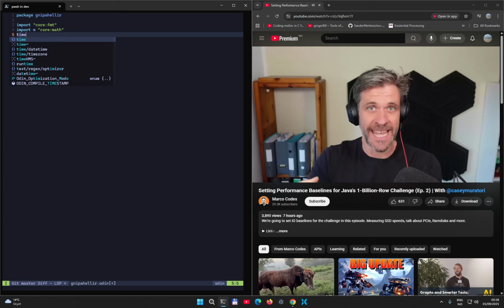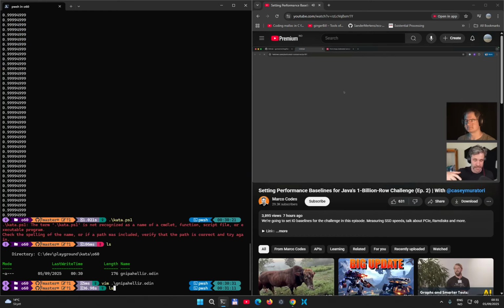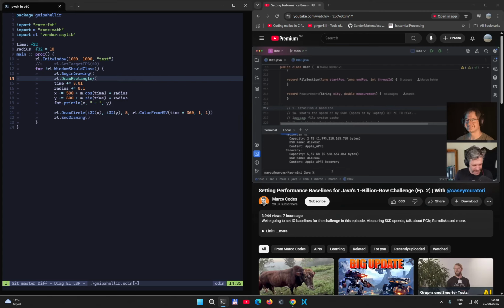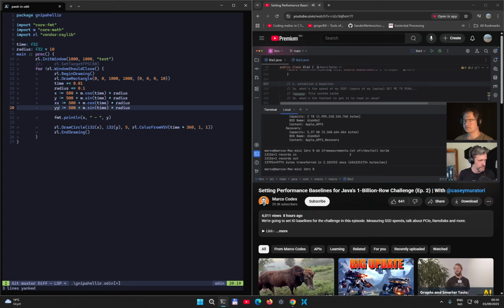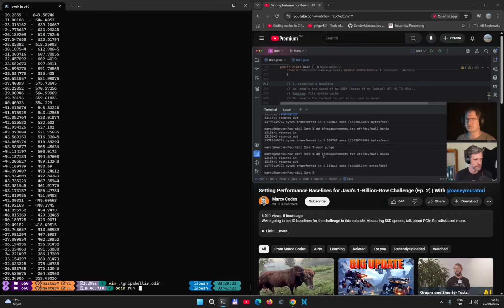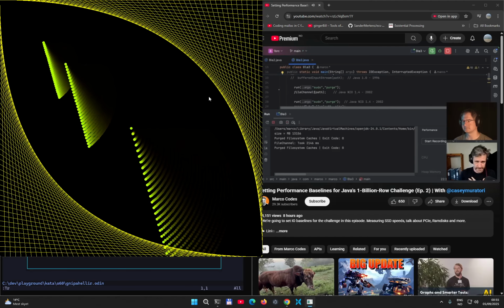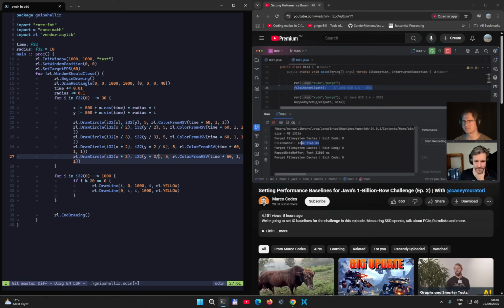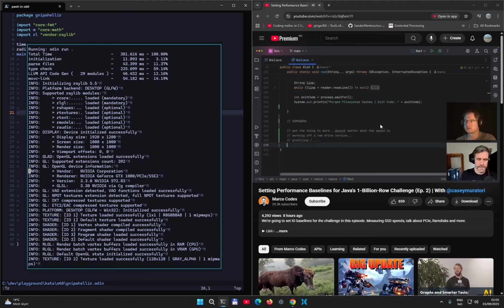The way we used to program in the world before AI - nr 32 | 1-Billion-Row Challenge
Doing some odin lang katas. Watching |
Setting Performance Baselines for Java's 1-Billion-Row Challenge (Ep. 2) | With   @MarcoCodes  @caseymuratori

A kata is a small, focused coding exercise, like a martial arts drill, for building muscle memory, improving problem-solving, and exploring new techniques. We do katas to practice deliberately, refine our craft, and keep our skills sharp.

I fear not the man who has practiced 10,000 kicks once, but I fear the man who has practiced one kick 10,000 times.

-- Bruce Lee